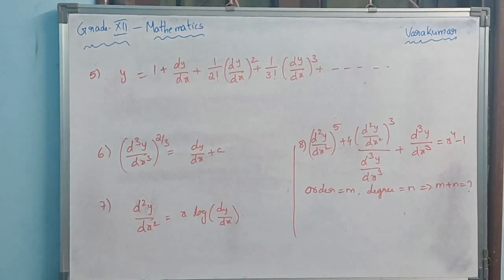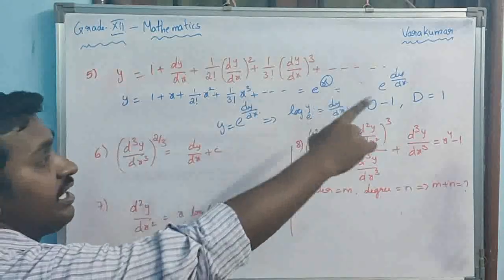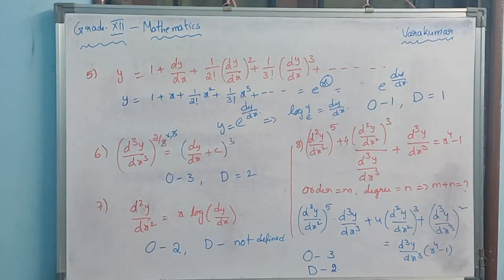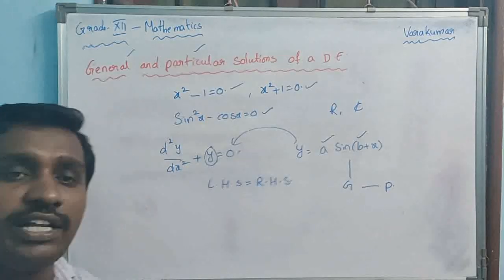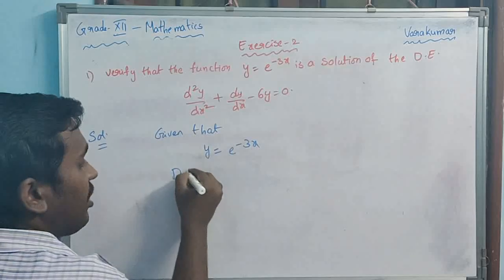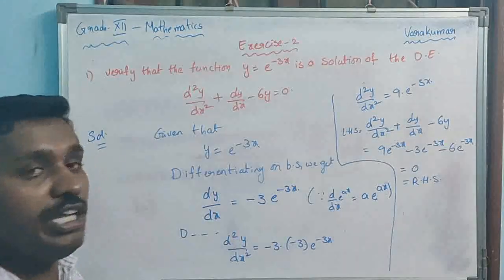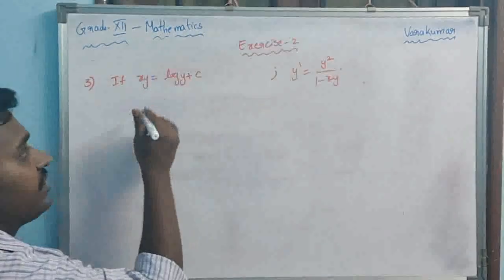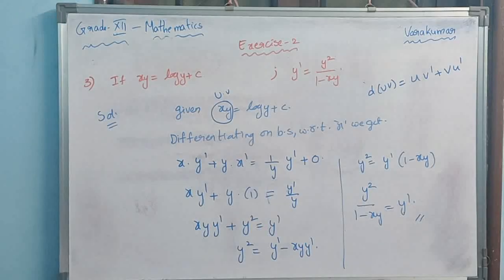differential equations order and degree